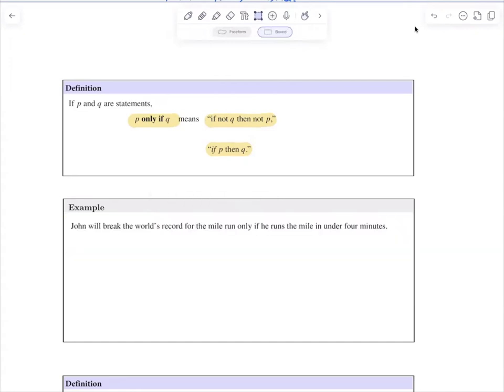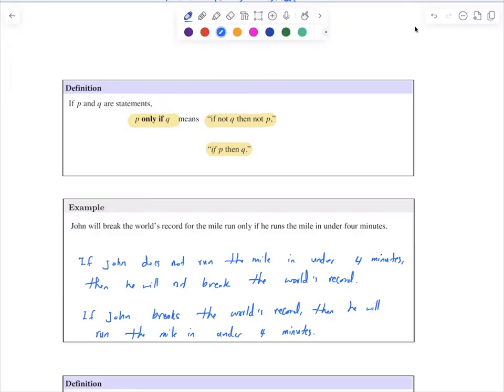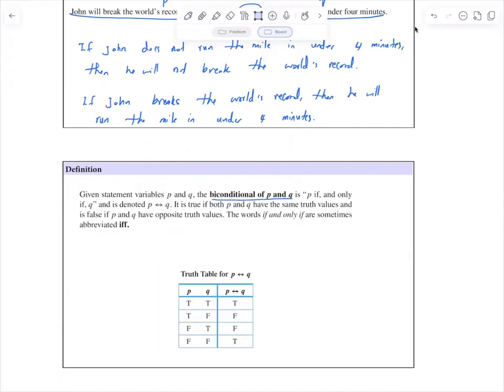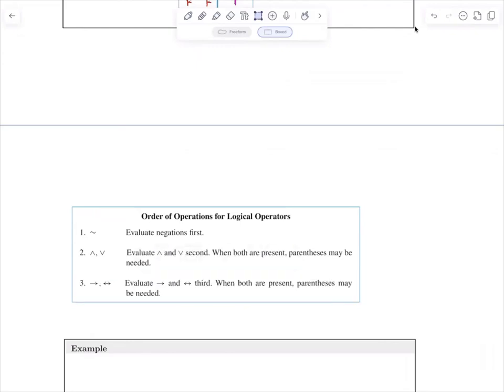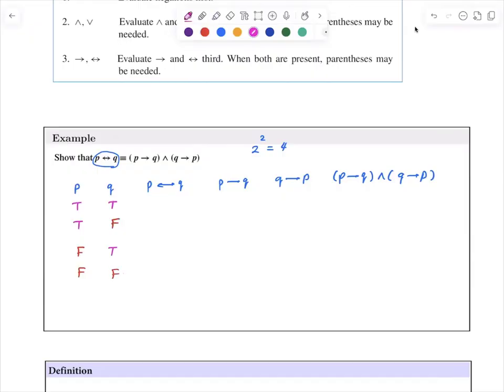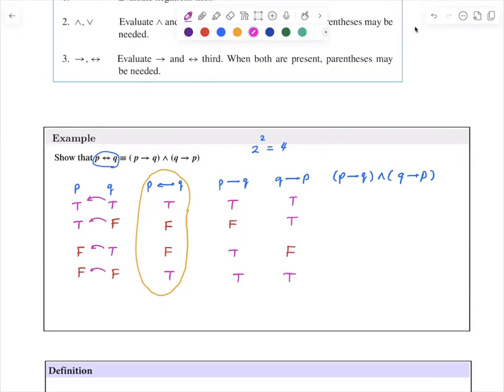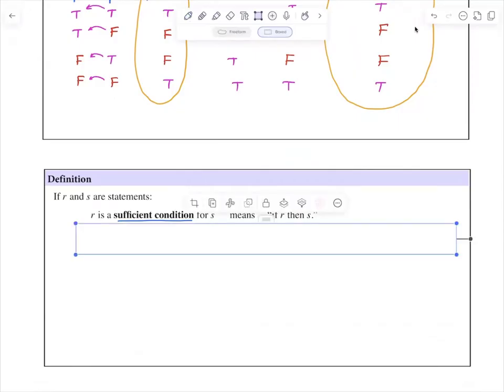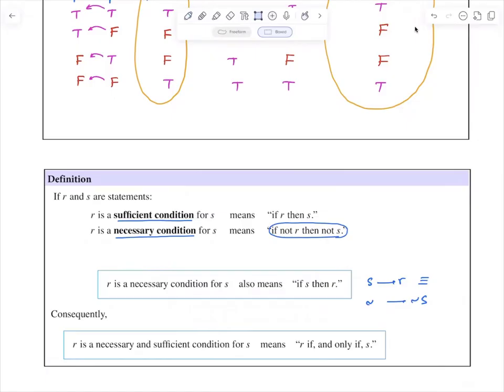Only if, Sufficient, Necessary Condition